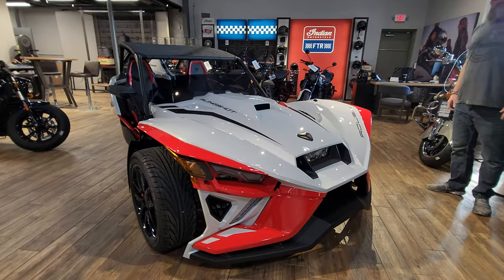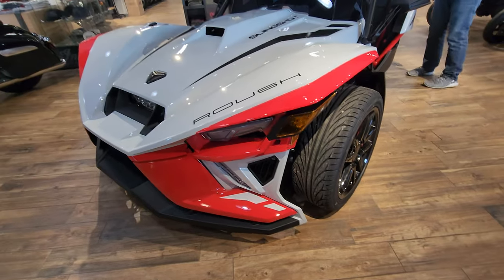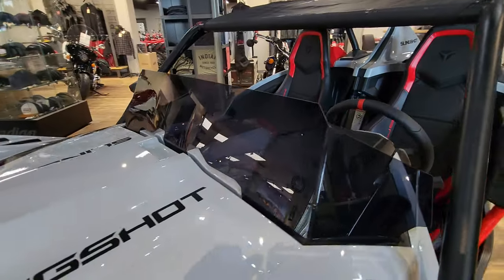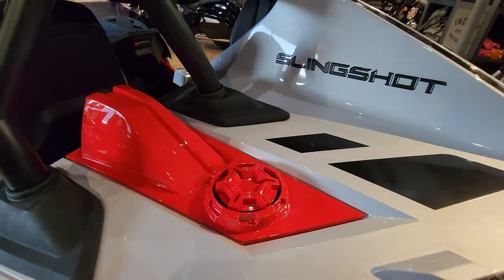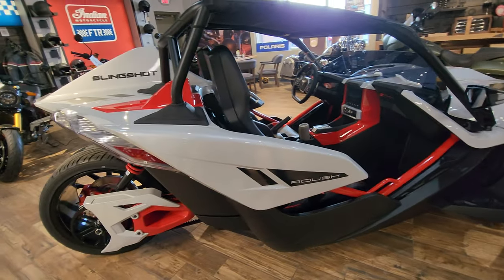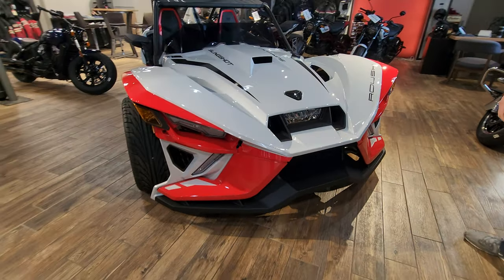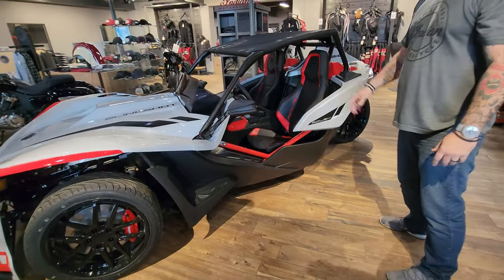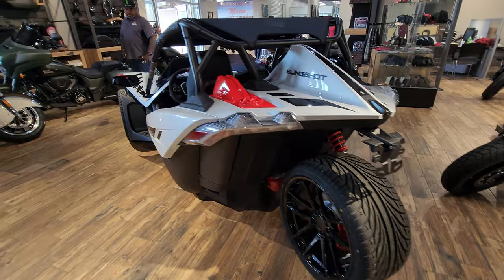2023 ROUSH SLINGSHOT SPECIAL LIMITED EDITION AT CAPITOL CYCLE MACON GA